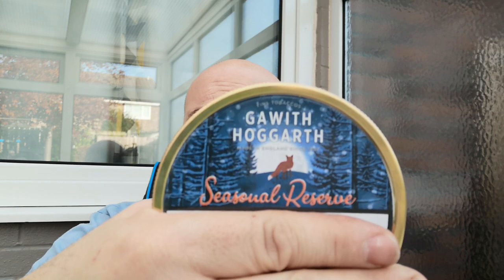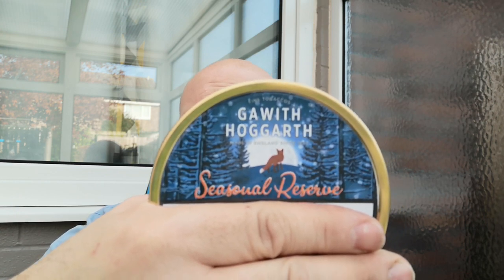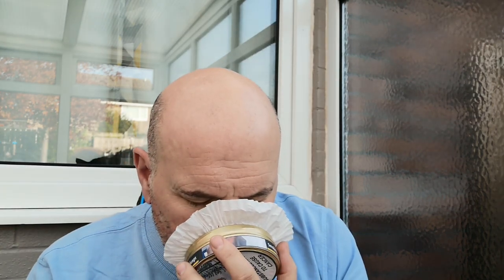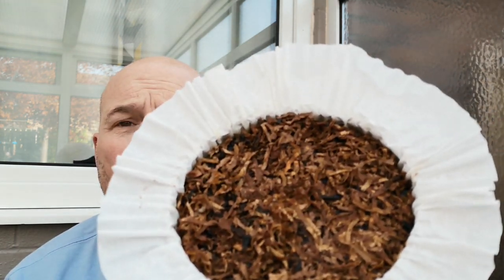Gawith hoggarth seasonal reserve tin popping goodness 👍